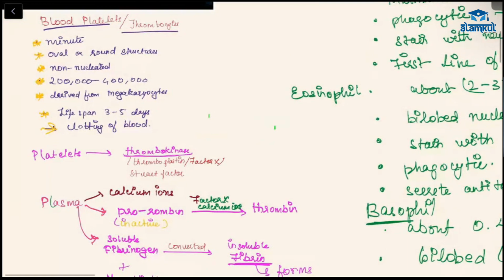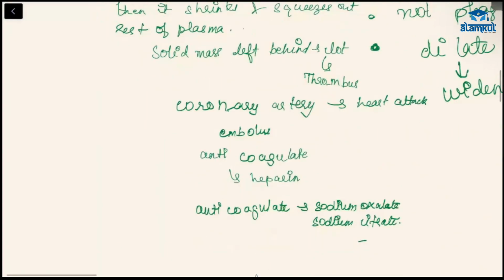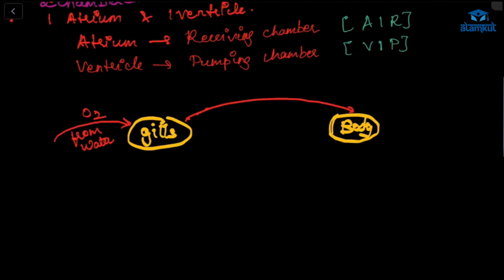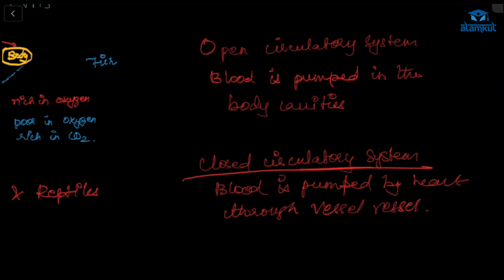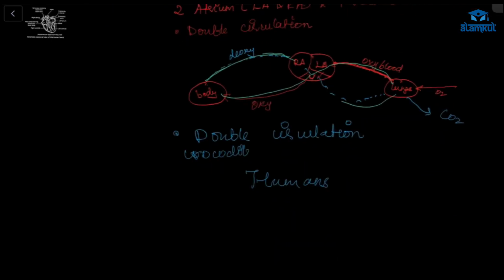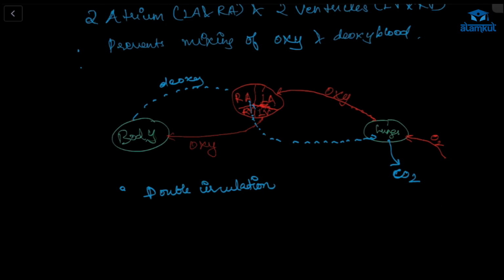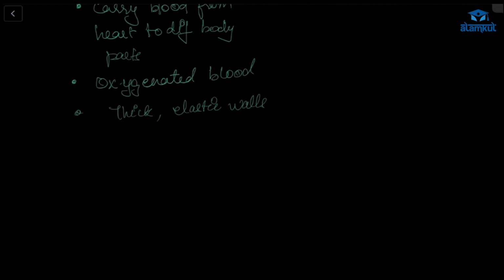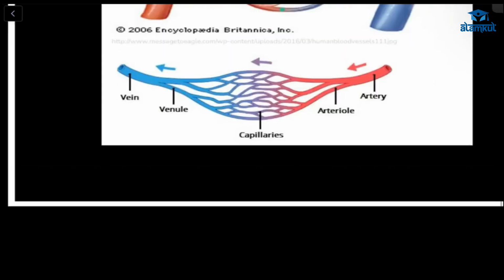10LFP10B06 L10 Human Circulatory System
BIOLOGY
10LFP10B06 L10 Human Circulatory System
(Life Processes)